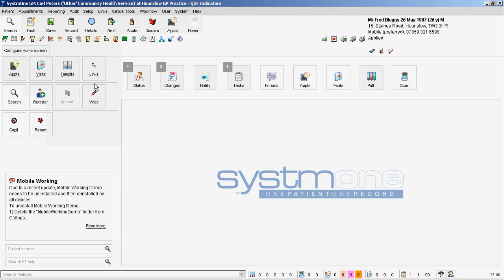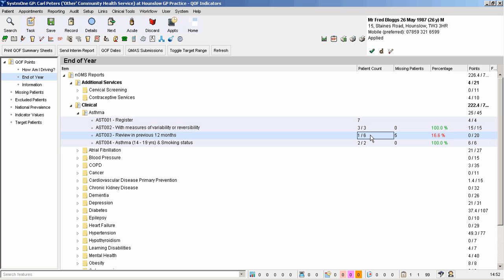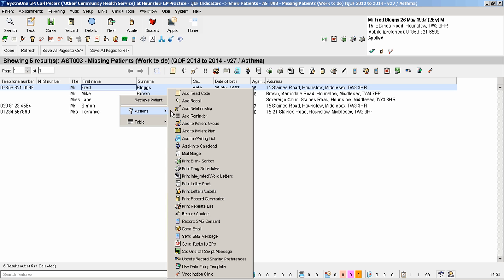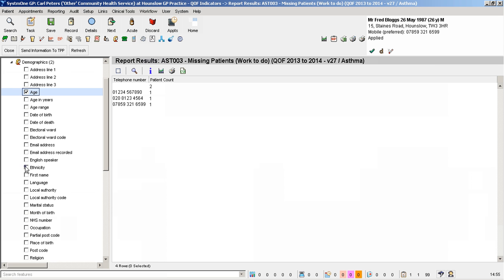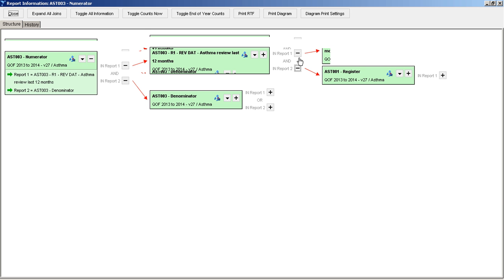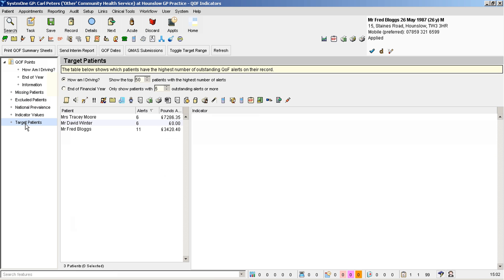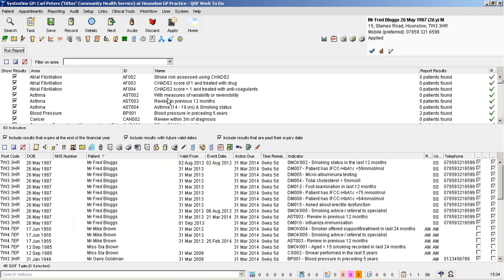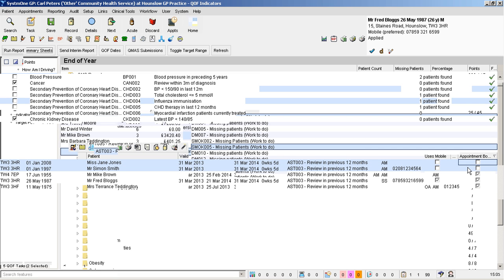Qof in SystmOne Part 3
Qof Indicators, Reports